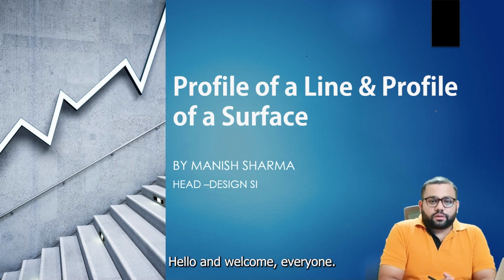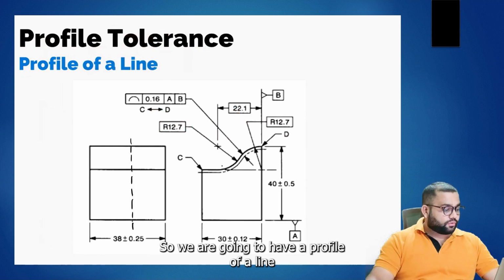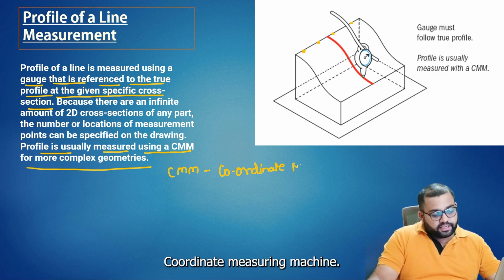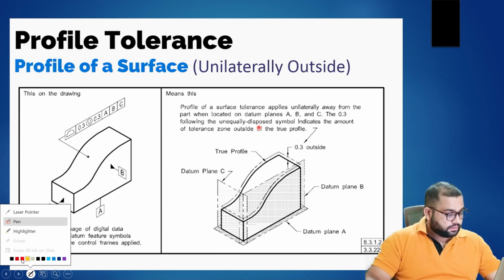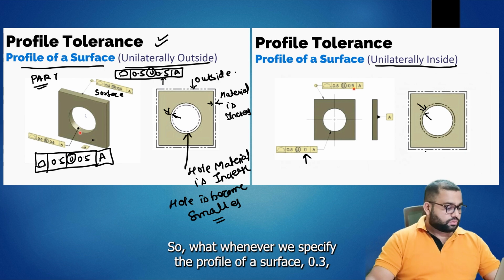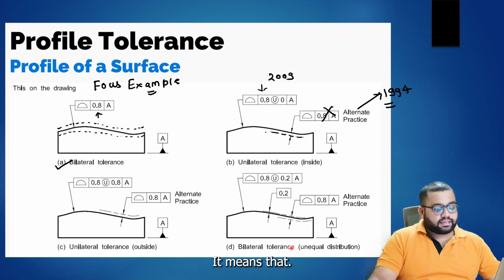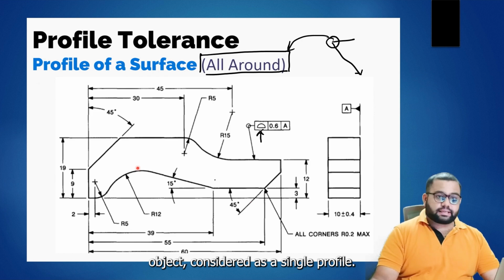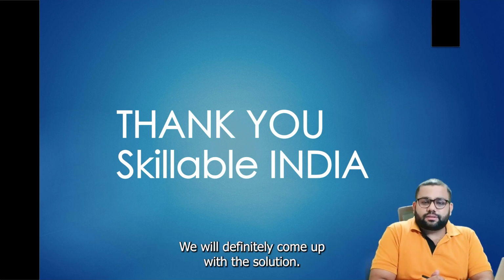GD&T -Profile of a Line & Profile of a Surface || Tutorial - 37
Profile of a Line & Profile of a Surface in Geometric Dimensioning and Tolerancing (GD&T) | Explained Simply

The Profile of a Line controls the shape of a cross-sectional line on a feature, ensuring it stays within a defined tolerance zone. The Profile of a Surface controls the entire 3D surface, maintaining its form, orientation, size, and sometimes location. Together, they are powerful GD&T tools for complex shapes like airfoils, castings, and freeform surfaces.

In this video, we’ll explain both Profile of a Line and Profile of a Surface with simple examples and show how they are applied in engineering drawings.